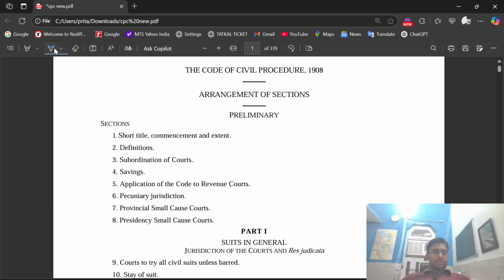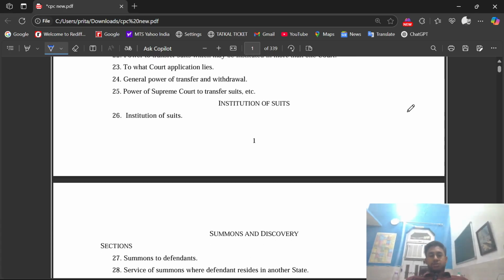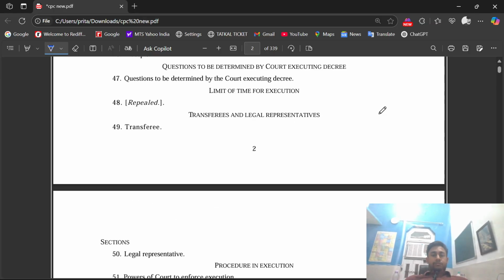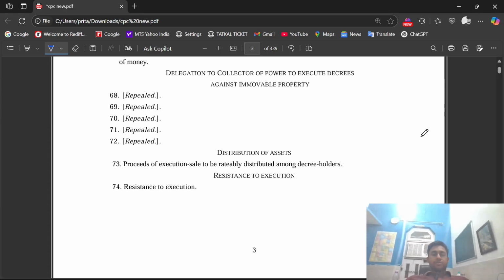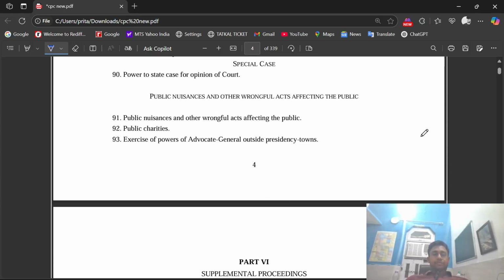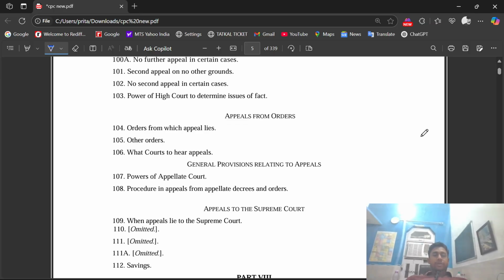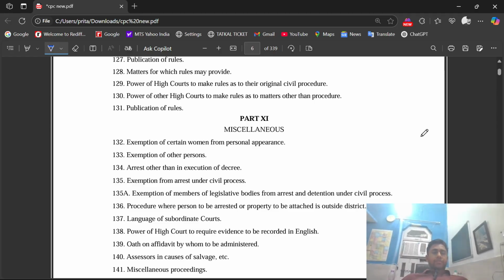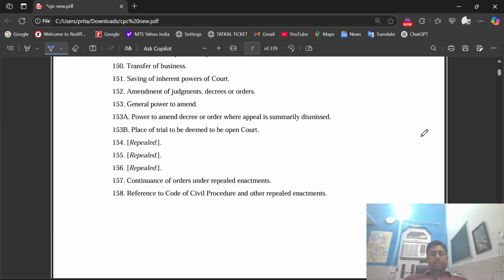Revising Index of CPC up till Sec 1 to 151 at 7 PM on 27 May 2025